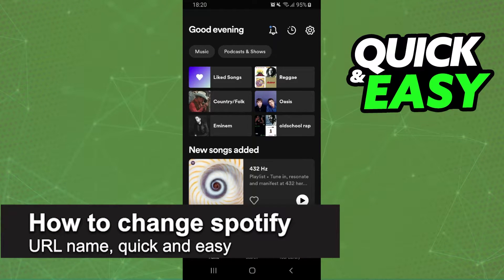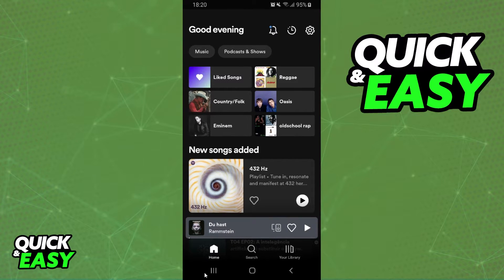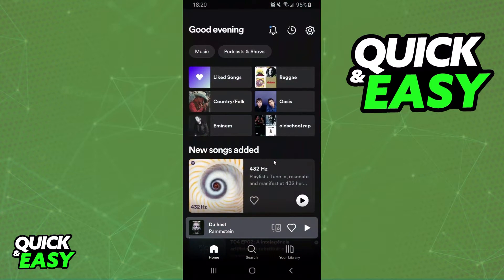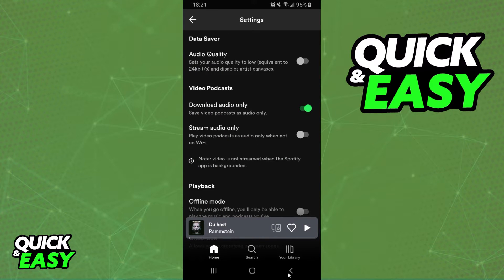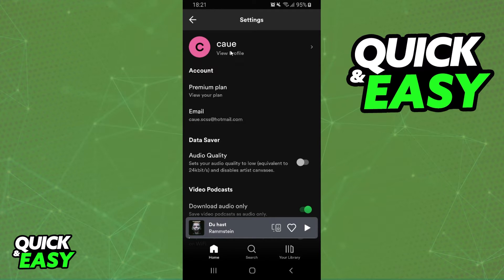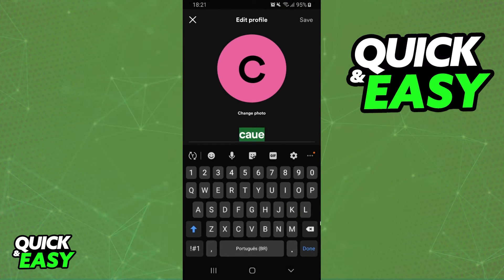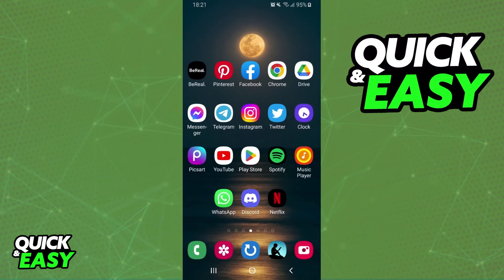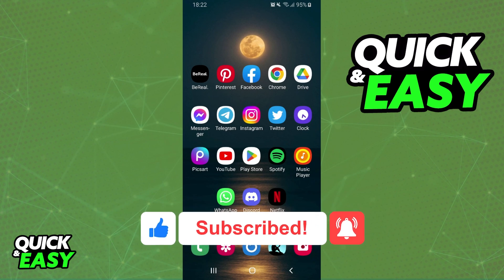How To Change Spotify URL Name [ONLY Way!]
In this video I will show you how to change spotify url name.

I hope I have helped you with the video!